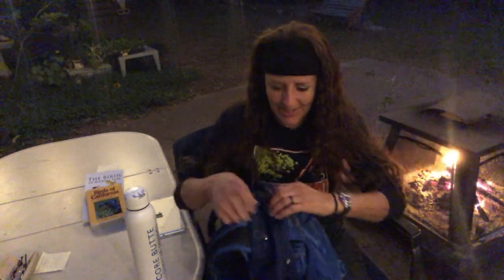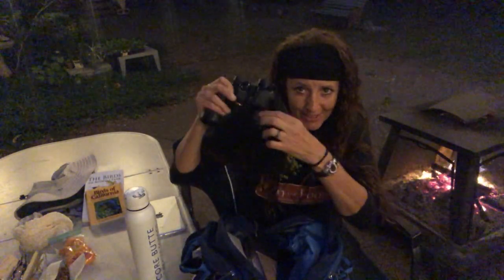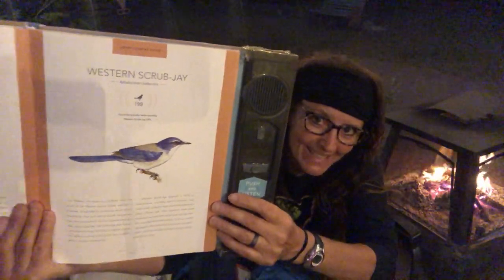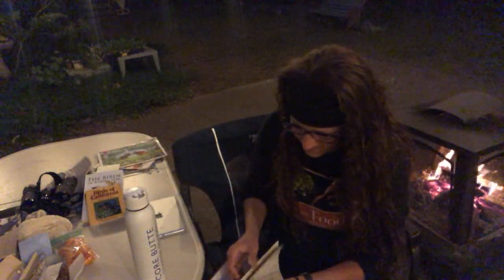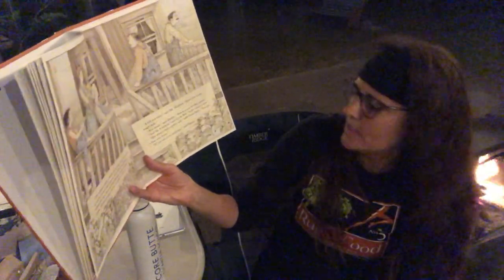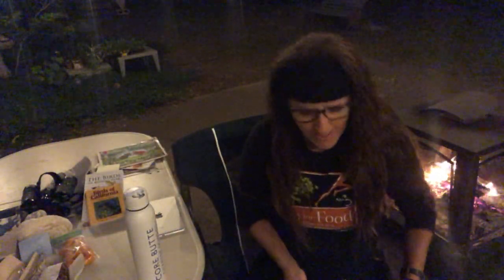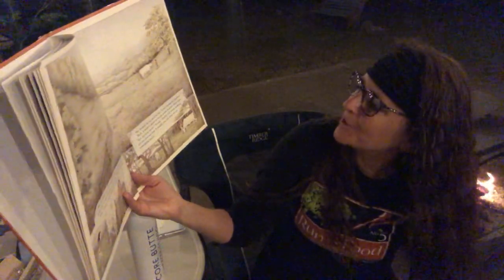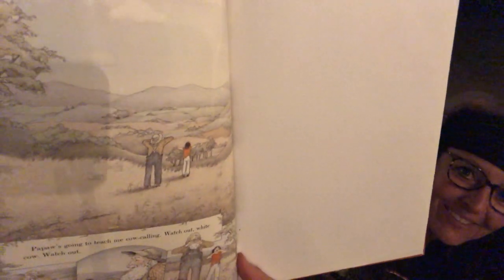Fire Pit Friday—Hunting the White Cow May 15, 2020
Sit back and relax with Ms. Miller as she reads aloud the wonderful book, Hunting the White Cow, by Tres Seymour. You’ll be introduced to a common Butte County backyard bird, the striking native and ubiquitous Western Scrub Jay.
Remember, always protect our native birds!